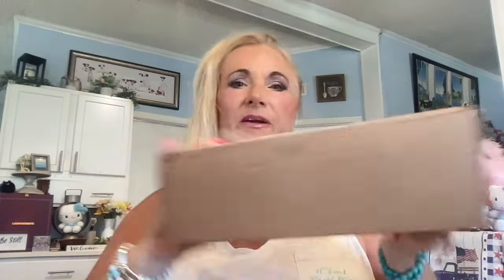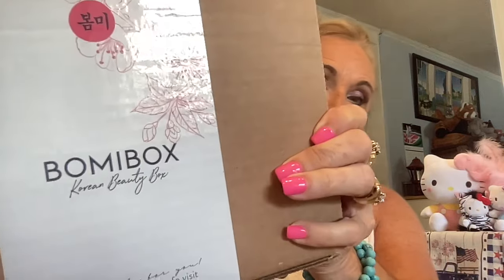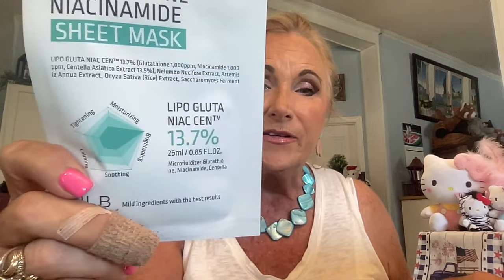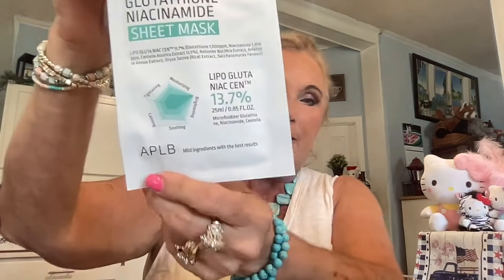Bomibox KOREAN BEAUTY at its FINEST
Get your best skin ever
Discover the ultimate Korean beauty experience & discover the secrets to healthy glowing skin with Bomibox! Get hand-picked, top-rated K-beauty skincare products delivered to your doorstep every month.
Each month, you'll receive a box with 7-8 full-size & deluxe travel size Korean beauty products delivered to your door.

Variety
You will receive a mixture of Korean skincare, including cleansers, toners, serums, masks, and more.

Products are suitable for all skin types.

Authentic
100% authentic products imported from South Korea.

Mature SkinCare and Makeup
PRIMELASH MASCARA, PrimeWater, PrimeLips & Gloss, PrimeWand

SPEND $30 GET $30 CASH BACK WITH RAKUTEN...
SPEND $30 AT OVER 4200 PARTICIPATING STORES AND GET $30 BACK PLUS ANY OFFERS GOING, CURRENTLY TEMU IS UPT TO 14% CASH BACK!!

Maltese Yorkie, Yorkipoo, Morkie, Toy Poodle, Maltipoo, Chipoo, Parson Jack Russell

I do have surprise Giveaways in my videos from time to time, so keep a look out!  They are unannounced and they could close anytime.

Dollar Tree Train "Back to School" ends on 8/11/24
     • Dollar Tree Train "Back to school" 14...

1. Must be 18 or over...2.   Must have USA  Address unless otherwise stated in video  ..3. Must be publicly subscribed to channel and COMMENT  all channels when stated...4. Use code word in a sentence.  5.  6.

MUSIC
Songs Youtube:
Hills Behind by Silent Partner